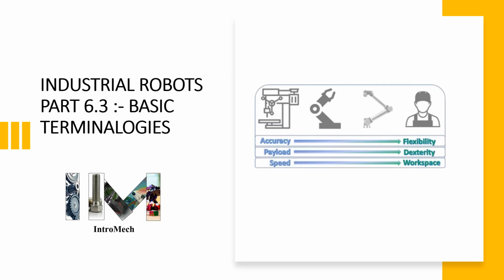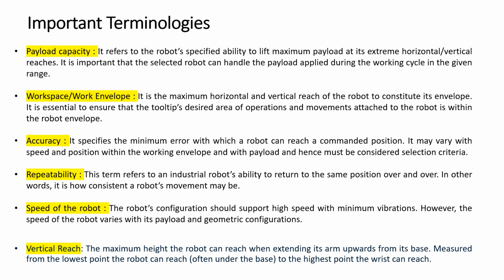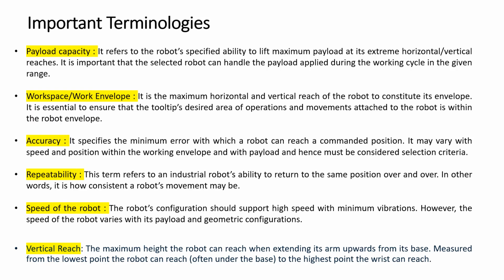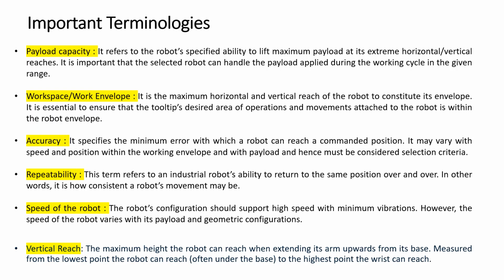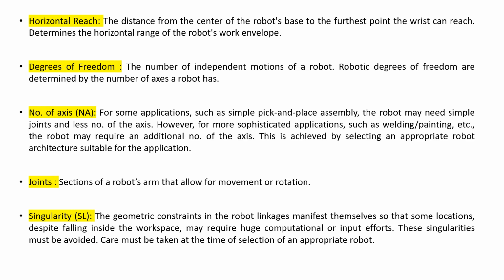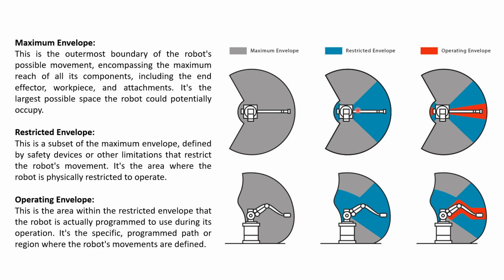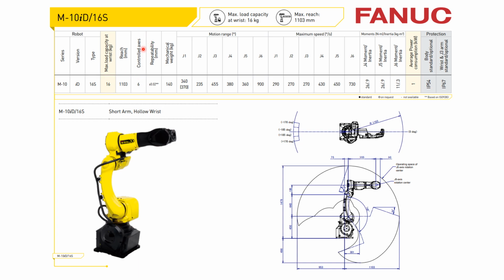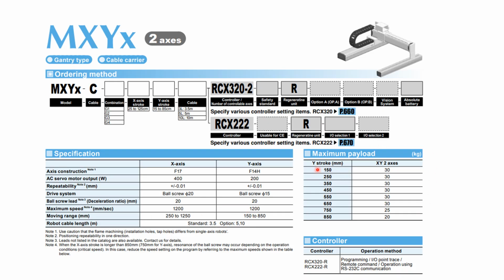INDUSTRIAL ROBOTS PART 6.3: - BASIC TERMINALOGIES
🔧 New Video Launch – Industrial Robots: Basic Terminologies Explained 🤖

Welcome to our latest video on Industrial Robots, where we break down the fundamental terminologies every robotics enthusiast, engineer, or student should know! Whether you're just getting started or refreshing your concepts, this video is your go-to guide for understanding the key building blocks of robotic systems.

📘 In this video, we explain:

🤖 Payload – How much load a robot can handle

🗺️ Work Envelope – The area a robot can operate in

🎯 Accuracy vs Repeatability – What they mean and why they matter

📏 Reach – How far a robot can extend

⚠️ Singularity – The concept that can disrupt robot motion

✅ Perfect for:

Engineering students

Industrial automation professionals

Robotics hobbyists

Anyone curious about how robots' function